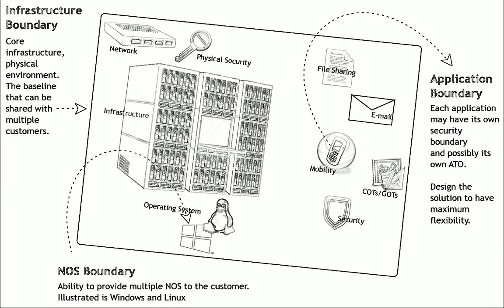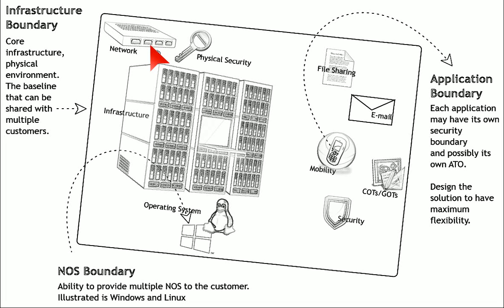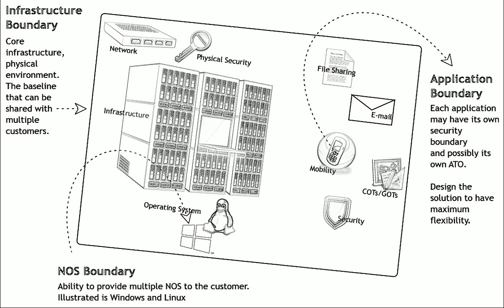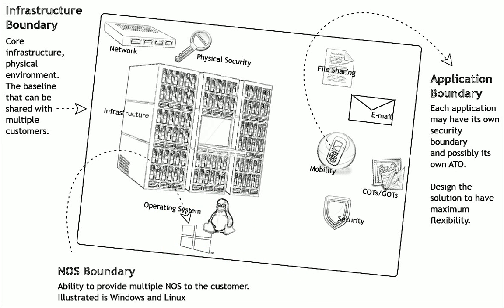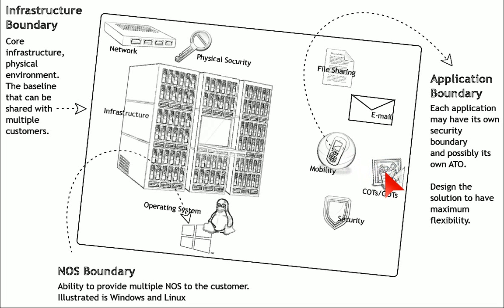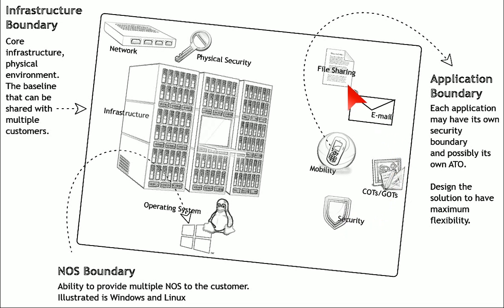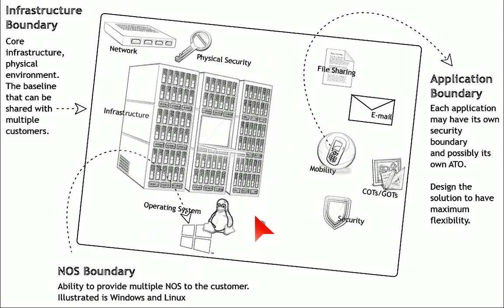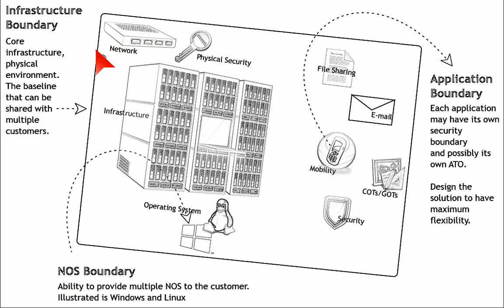FISMA Boundaries and gaining FEDRAMP, DIACAP, HIPAA, etc.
Gain an understanding about setting up boundaries for Federal ATOs.  A basic overview of multiple boundaries that are possible.